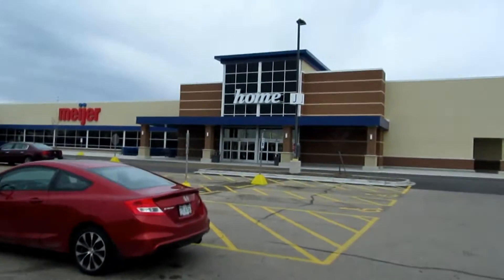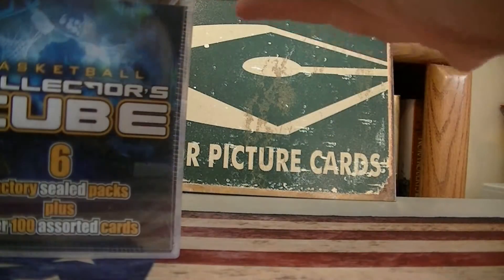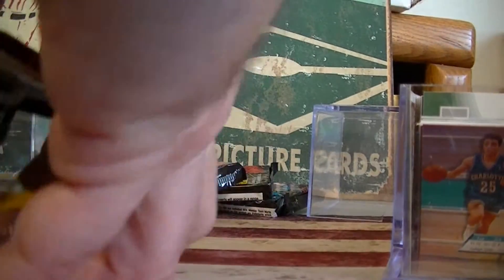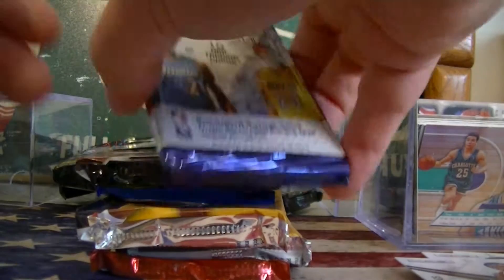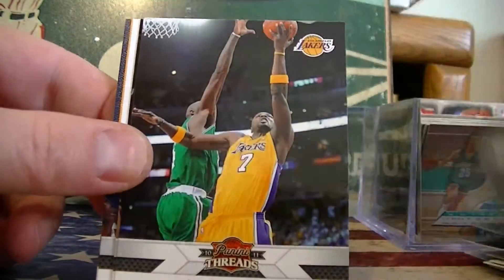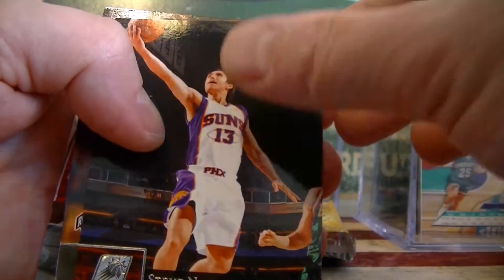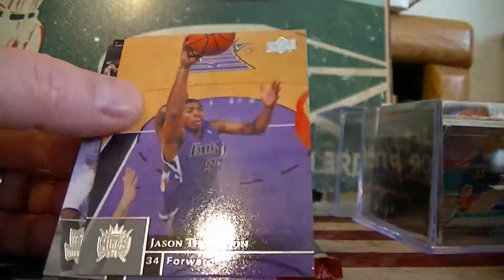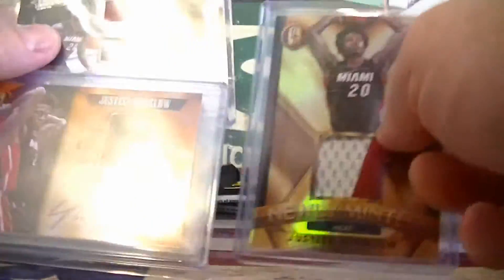VLOG 9 Stephen Curry Upper Deck RC Card Hunting